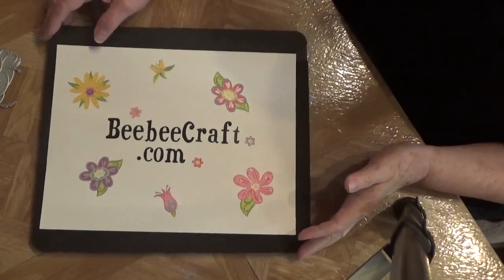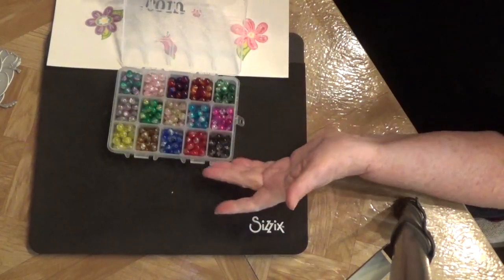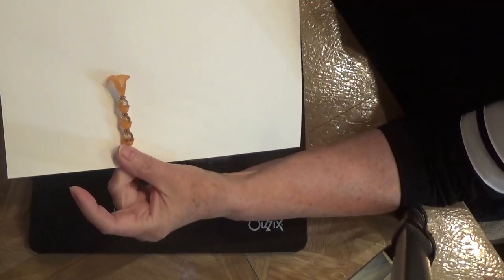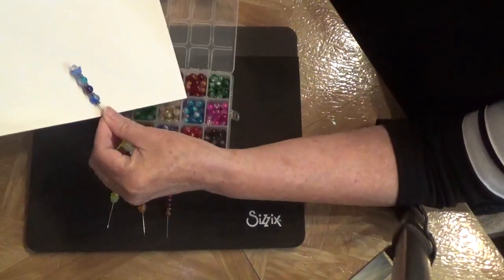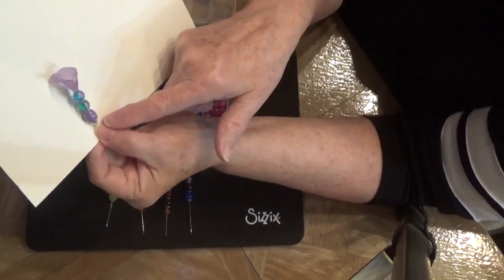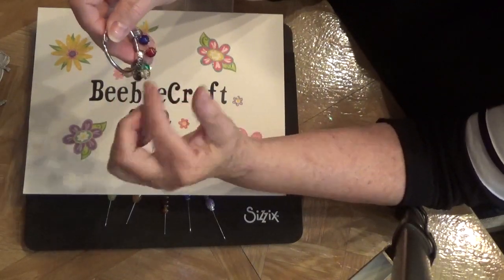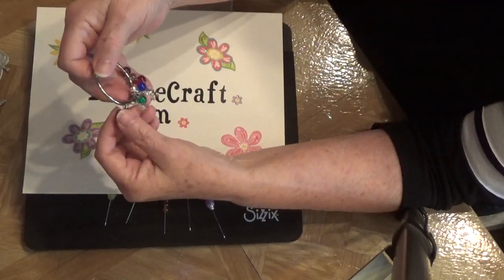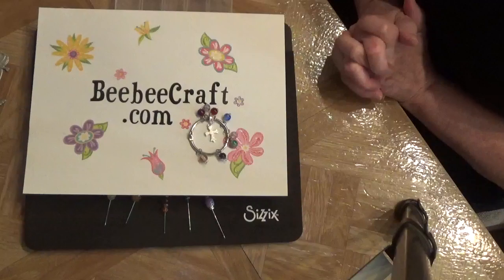Project for BeebeeCraft.com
Thank you everyone ofr taking the time to stop by my channel.